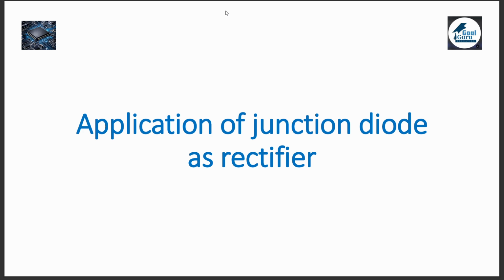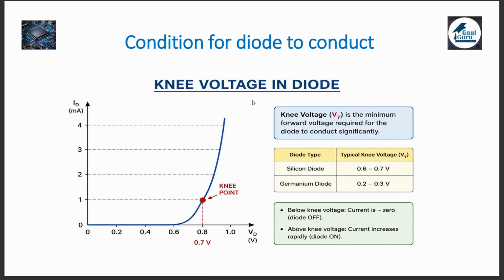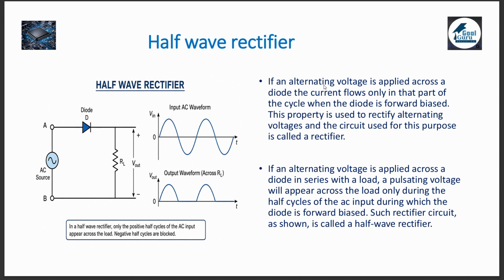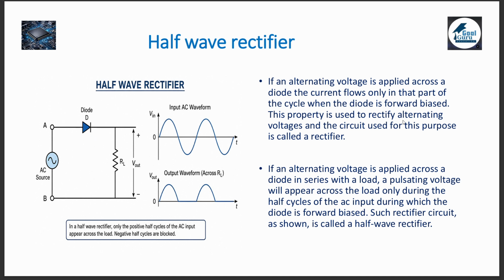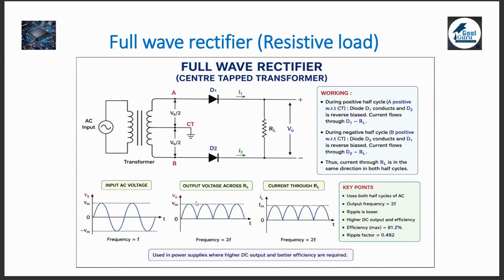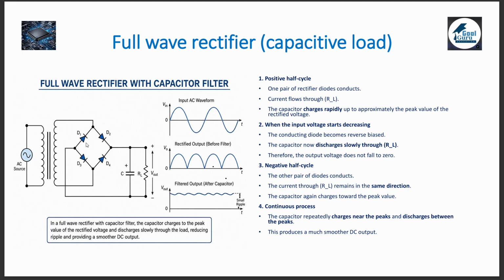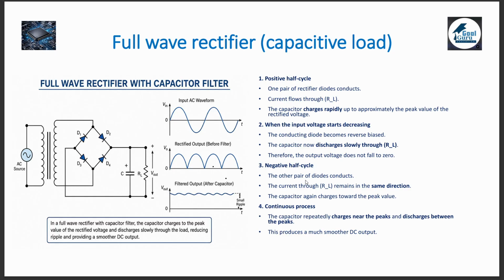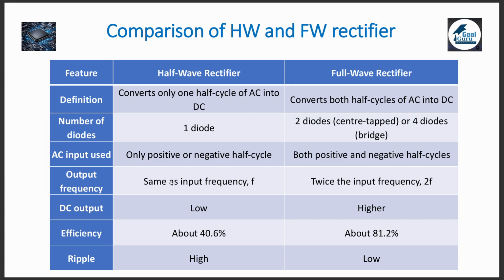Application of junction diode as rectifier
Semiconductors is an important topic to be understood application oriented.
Learn the subject from fundamentals.
jee neet foundationcourse ⚡ PN Junction Diode as a Rectifier | Class 12 Physics

How does a PN junction diode convert AC into pulsating DC? In this short video, understand the working of a diode as a rectifier in a simple and exam-oriented way.

📚 Perfect for CBSE Class 12 Physics and quick revision.